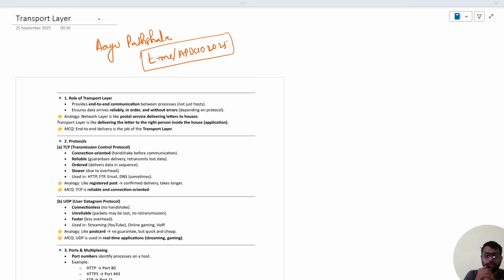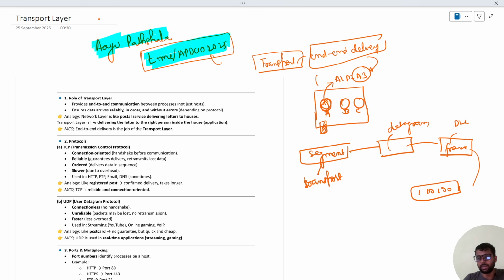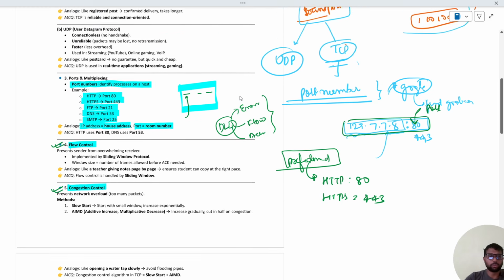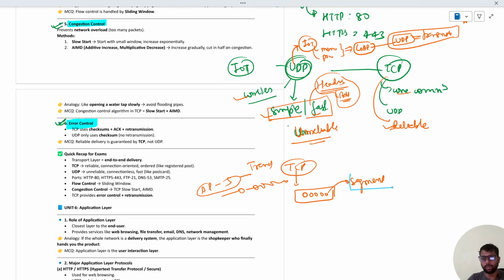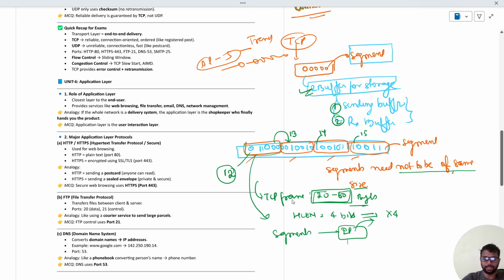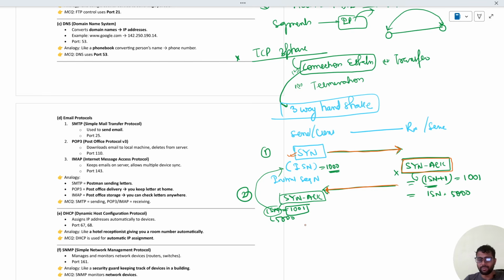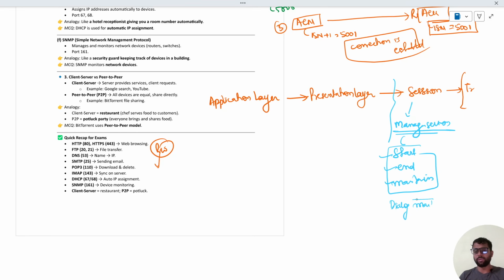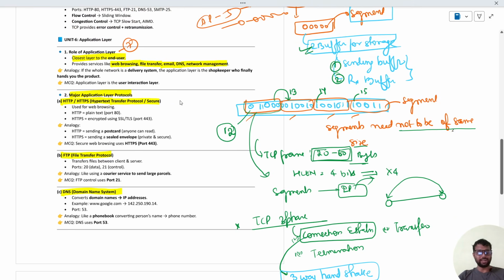🌐 Computer Networks #9 | Transport, Session, Presentation & Application Layers | TCP & UDP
Welcome to Computer Networks Part 10!
In this lecture, we focus on the upper layers of the OSI Model and discuss TCP and UDP protocols in detail.

👉 Topics Covered in this Video:
✔️ Transport Layer – Functions & TCP/UDP Explained
✔️ Session Layer – Establish, Manage & Terminate Sessions
✔️ Presentation Layer – Data Translation, Encryption & Compression
✔️ Application Layer – Services like HTTP, FTP, SMTP, DNS
✔️ TCP vs UDP – Differences & Use Cases

This lecture is very helpful for DCIO Exam 2025, GATE, and networking-related competitive exams.